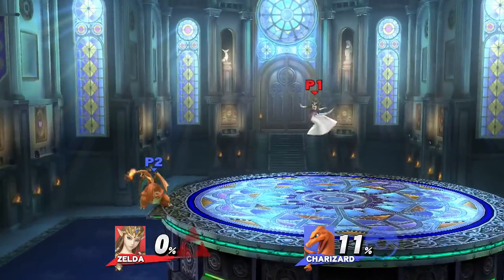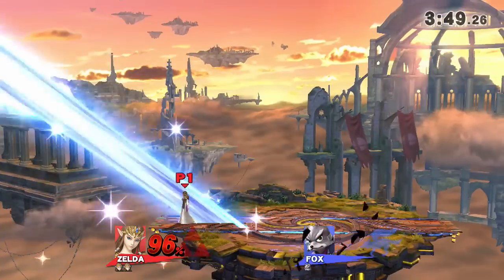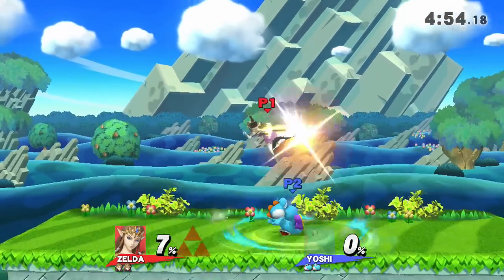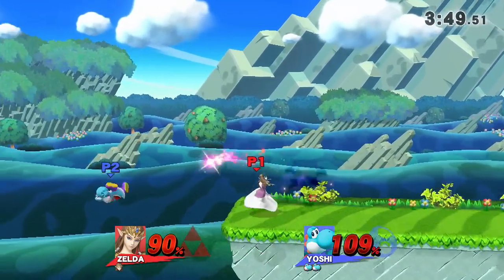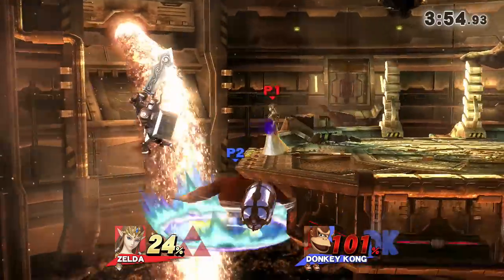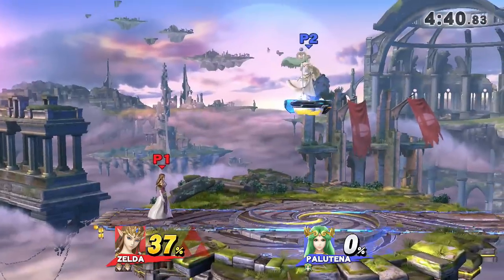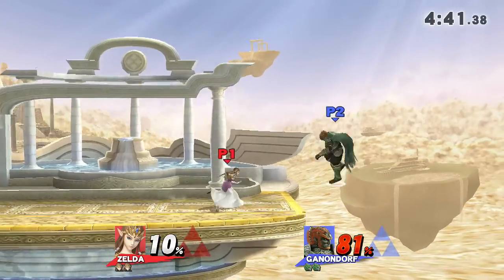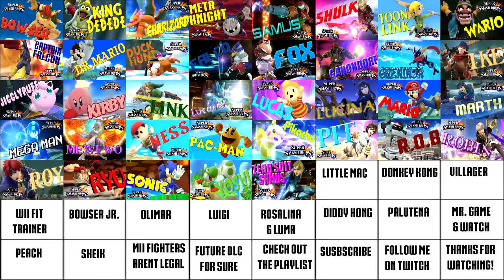Precision Princess (Zelda For Glory Guide)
A Fun, Defensive And Wise Royal Fighter